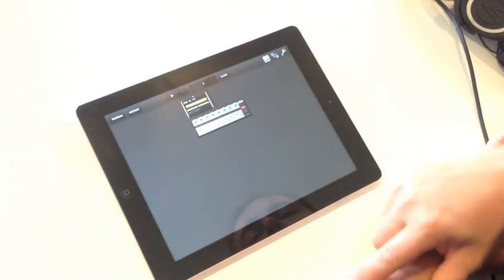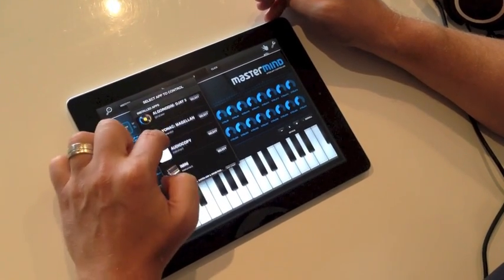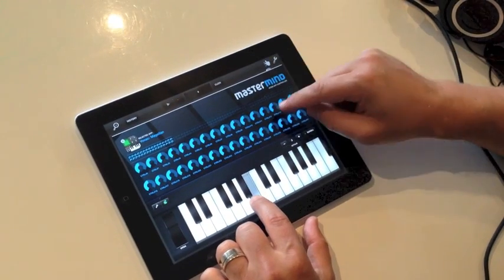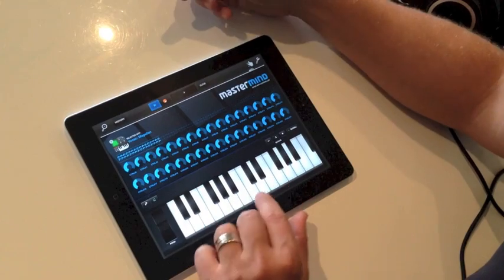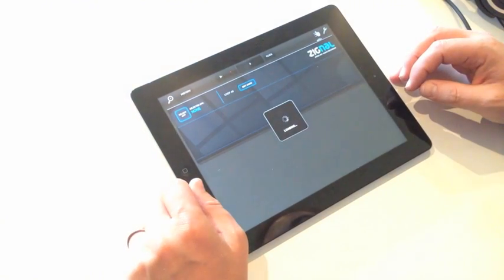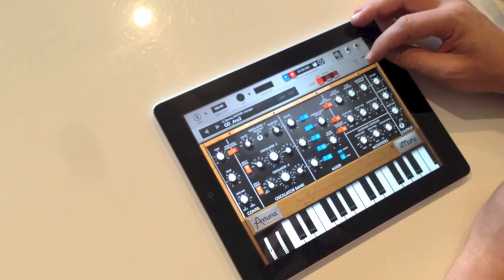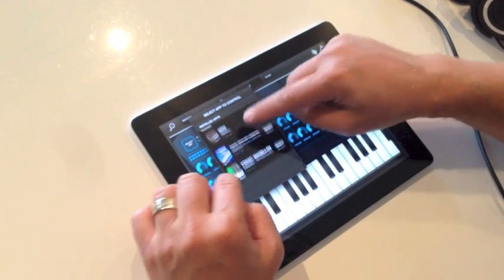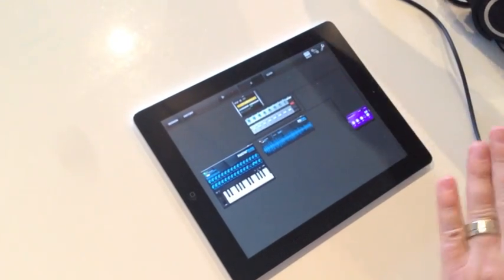Tabletop Inter App Audio demo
A quick look at some of the iOS 7 inter app audio (IAA) features coming to Tabletop!